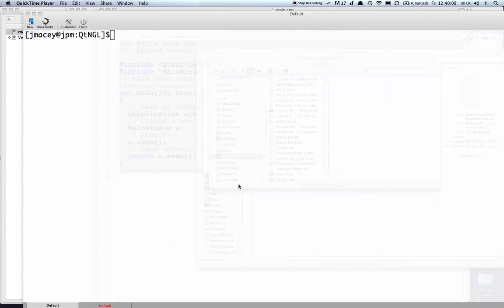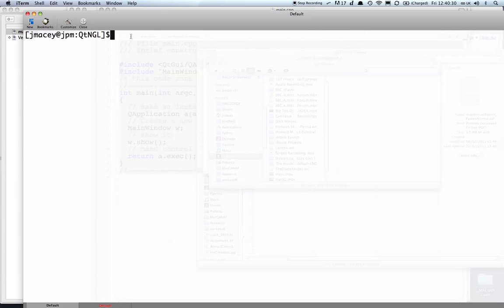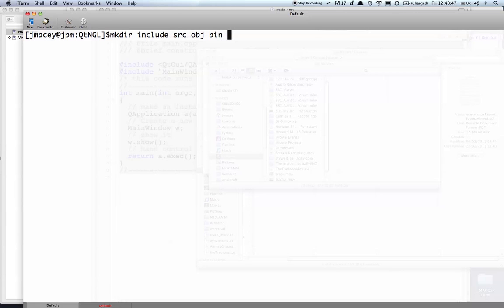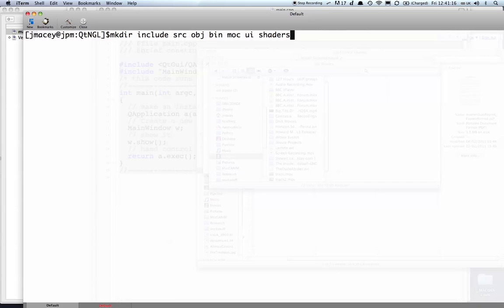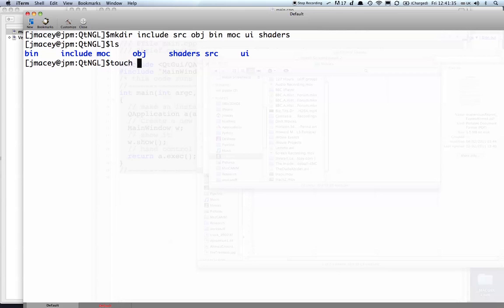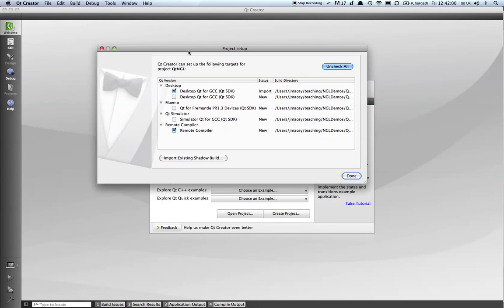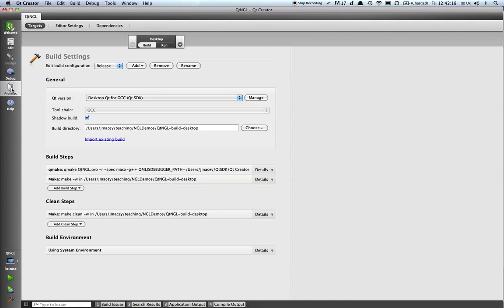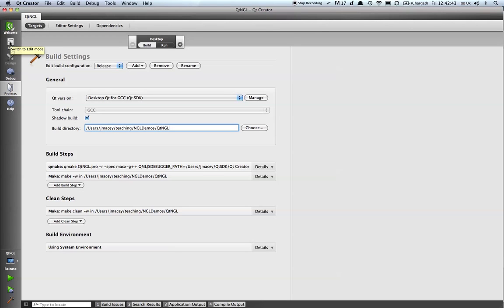Using Qt and NGL Pt 1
Using Qt and NGL to create a GUI app using OpenGL